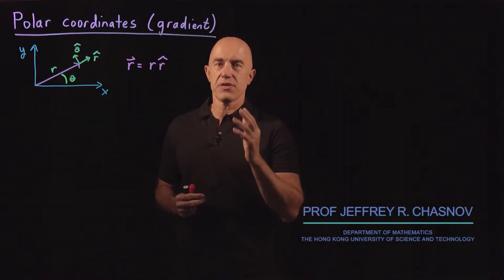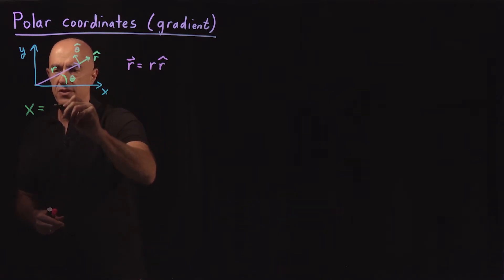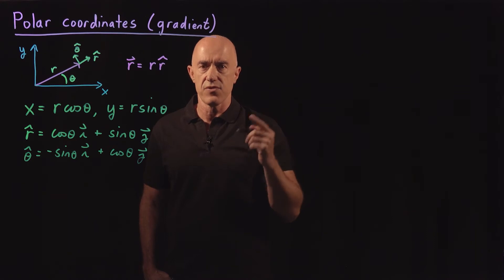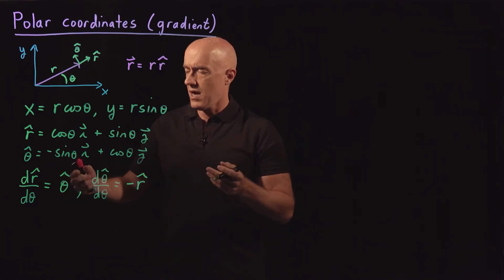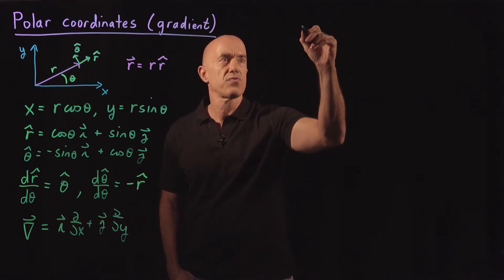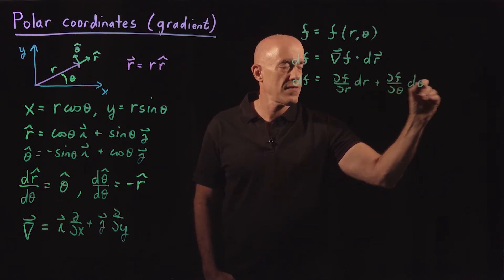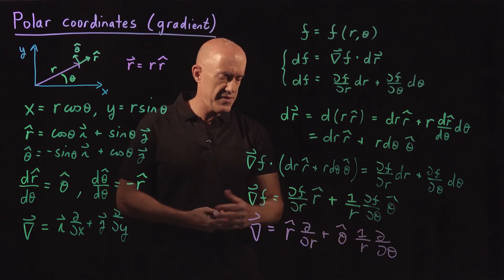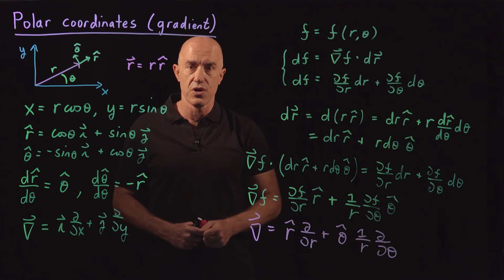Polar Coordinates (Gradient) | Lecture 26 | Vector Calculus for Engineers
Definition of polar coordinates and the derivation of the two-dimensional gradient operator.